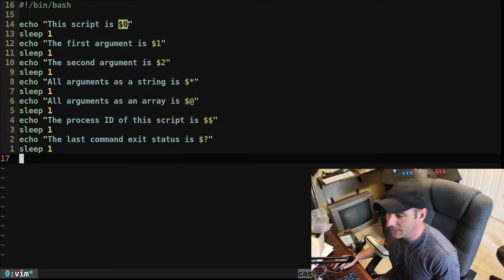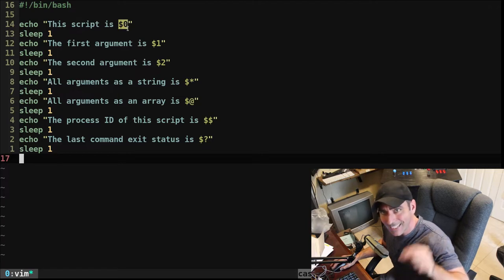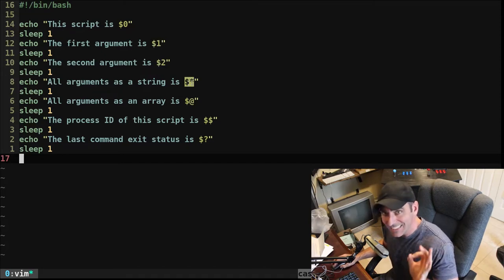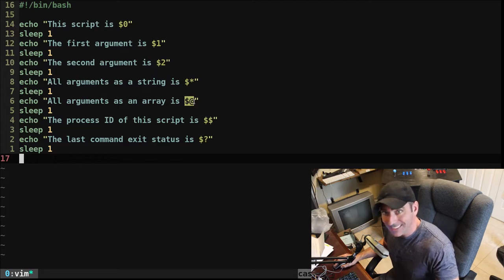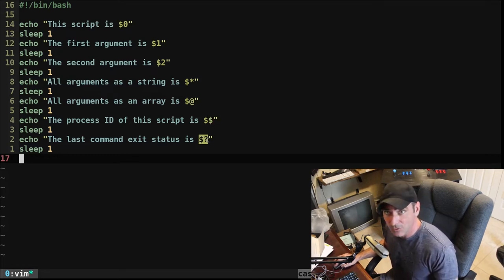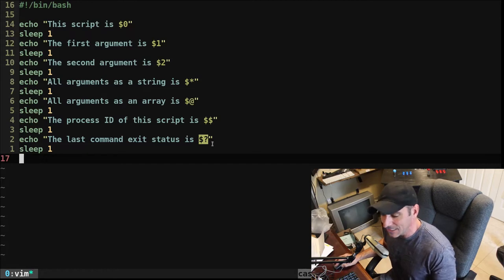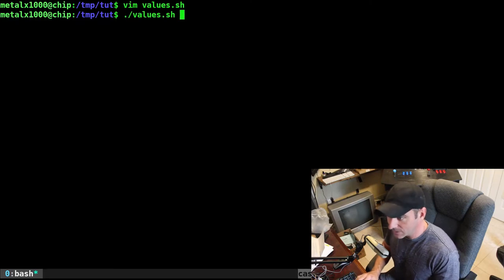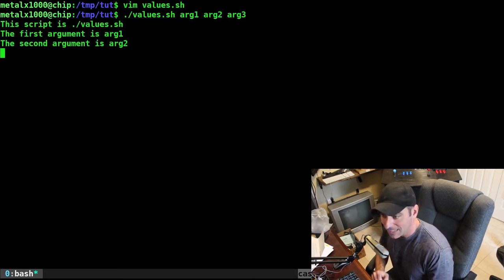Question Mark Values in BASH